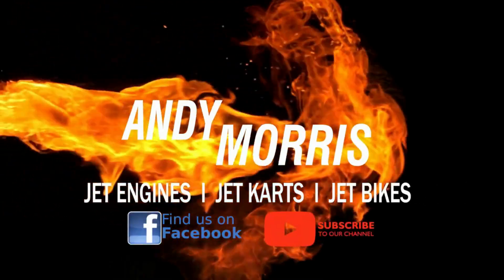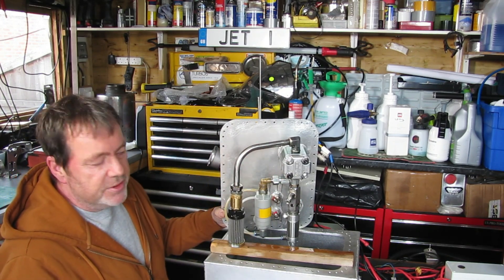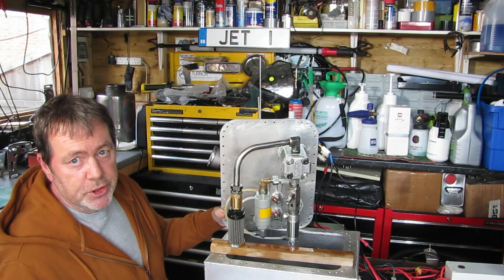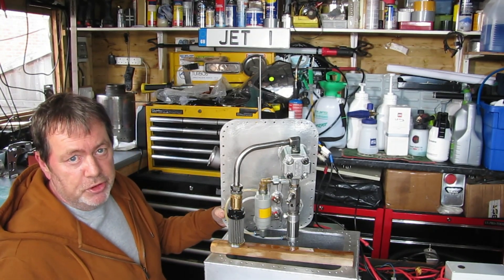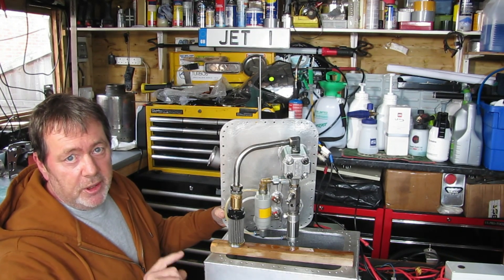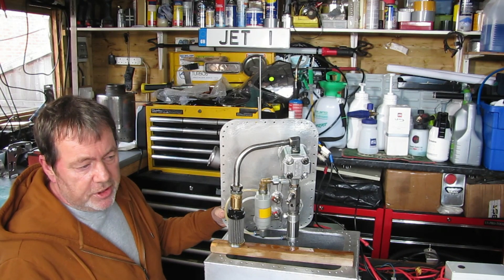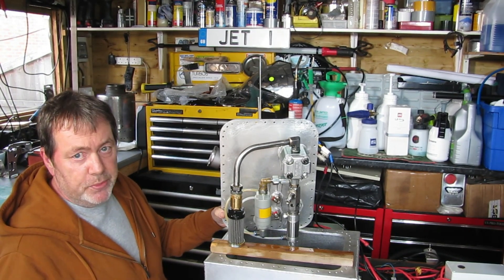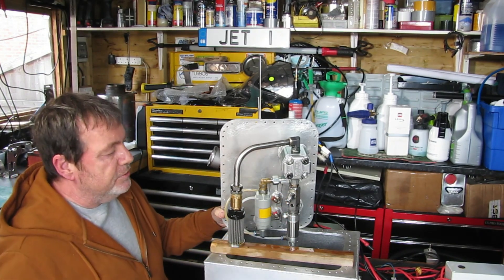JET ENGINE BUILDING.... AM NOT A YouTuber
Jet Engine, Believe it or not, almost anyone can build their own jet engine using materials as simple as old auto parts and a few pipe fittings. And with help learning how jet engine are built can be easy These engines are not toys, they are real jet engines built by keen individuals. They come in all manner of shapes and sizes. Just because the are homemade jet engine, does not make the any less a jet engine, the jet engine noise is just the same, the jet power they make is measured just the same.

You can keep up to date with mine and other jet engine builds and projects on the Facebook